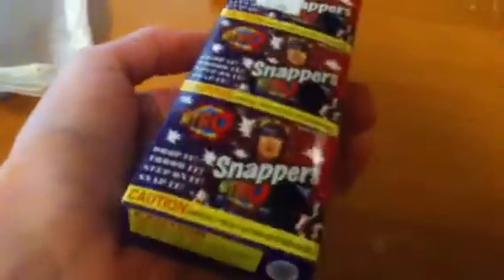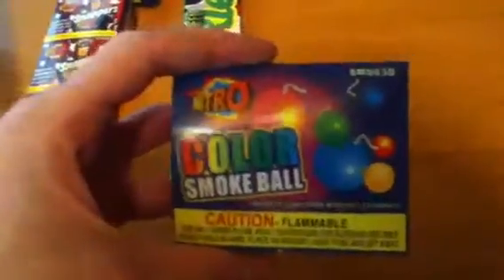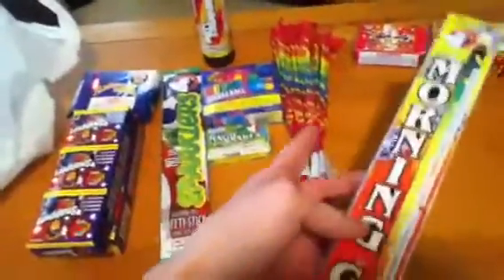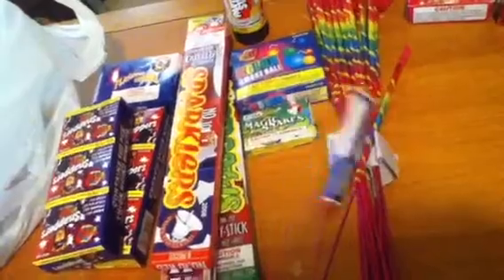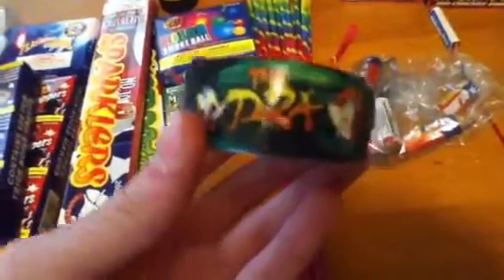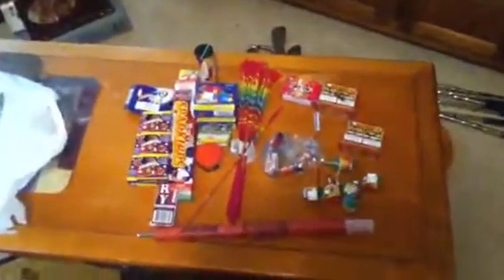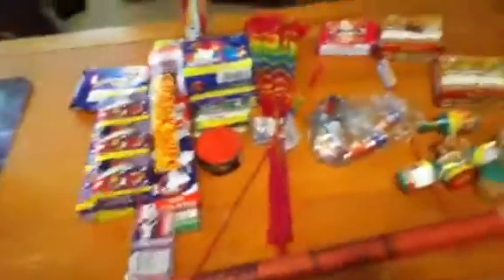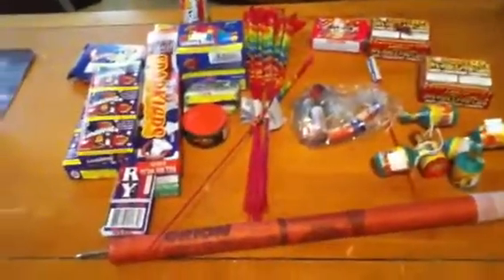The Pyro Plan 2! (Preparing for the 4th of July)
Tomorrow, THE FLARE!